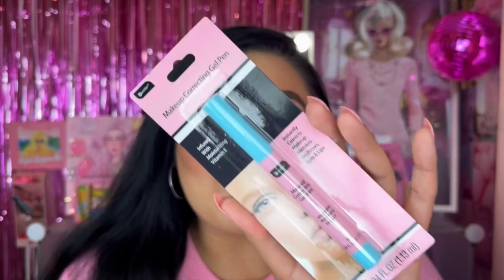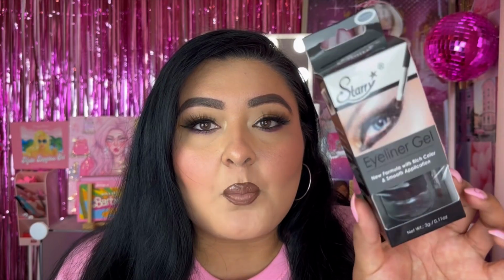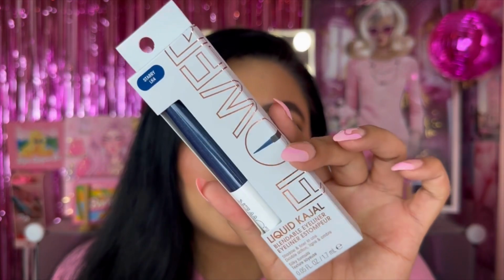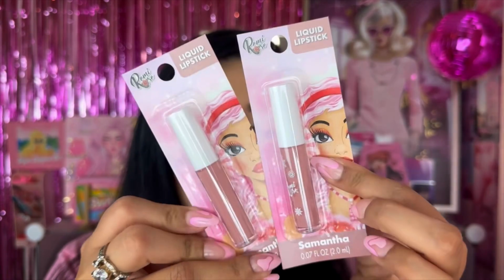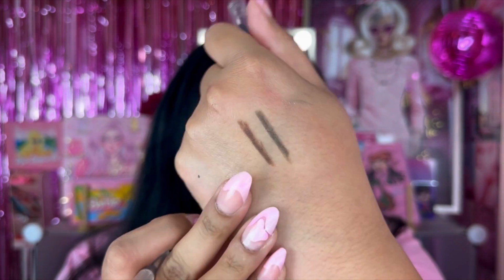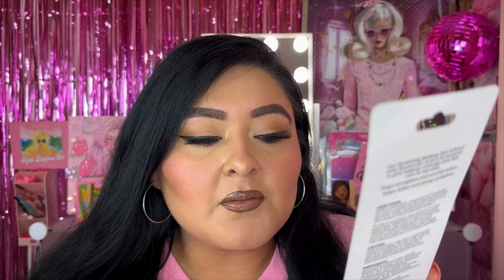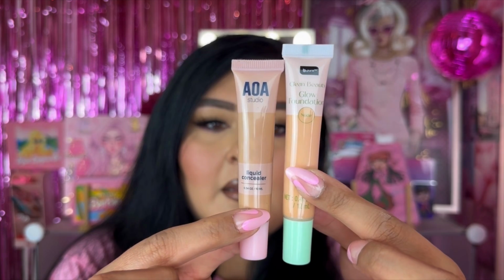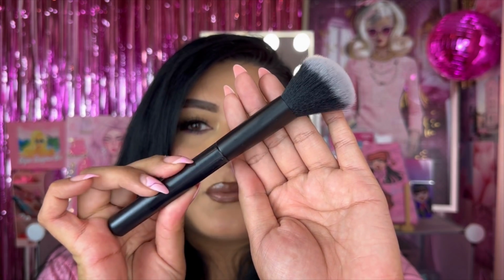MASSIVE DOLLAR TREE BEAUTY HAUL // IONI COSMETICS, B PURE MAKEUP, & MORE!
🩷PRODUCTS MENTIONED🩷
1. B Color makeup correcting gel pen $1.25
2. Eylure x Thalia brow contour 2 in 1 brow pencil (champagne and rose shimmer) $1.25
3. Starry eyeliner gel and brush (black) $1.25
4. La Colors iced pigment powder (foiled) $1.25
5. Just For Girls light up your lips high shine lipgloss with red flames $1.25
6. Just For Girls light up your lips lipgloss duo $1.25
7. Just For Girls shine on lipgloss duo $1.25
8. Candy Mojo long wear multi use concealer (medium brown) $1.25
9. Flower Beauty liquid kajal blendable eyeliner (starry) $1.25
10. Remi Rose lip exfoliator scrub $1.25
11. Remi Rose lipgloss (Kacie) $1.25
12. Remi Rose velour liquid lipstick (Samantha & Camilla) $1.25
13. Ioni cosmetics Shea butter lipstick (sparkle red & nude gold) $1.25
14. Ioni cosmetics brow mechanical brow pencil (medium brown & brown) $1.25
15. Ioni cosmetics sparkle glitter eyeliner (sparkle pink) $1.25
16. Ioni cosmetics pressed blush (pink gold & French pink) $1.25
17. B Pure essentially ageless pressed powder (nude) $1.25
18. B Pure infused pressed powder (translucent) $1.25
19. B Pure hydrating mascara $1.25
20. B Pure clean beauty satin lipstick (classic red) $1.25
21. B Pure clean beauty lip jelly (rose) $1.25
22. B Pure clean beauty glow foundation (nude) $1.25
23. B Pure clean beauty lip color and cream blush duo (late night) $1.25
24. MHB Must Have Beauty powder brush (pink) $1.25
25. MHB Must Have Beauty foundation brush (black) $1.25

🩷GET INSPIRED🩷
“I leave behind anything that didn't go well today and welcome a new beginning tomorrow”